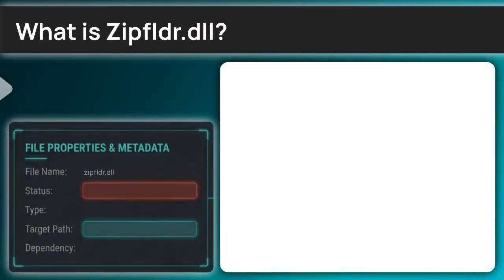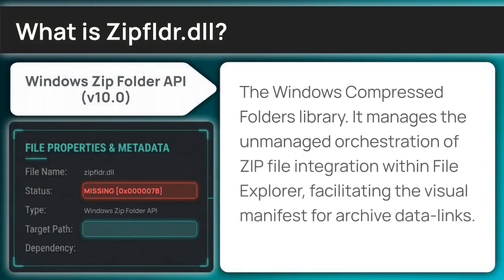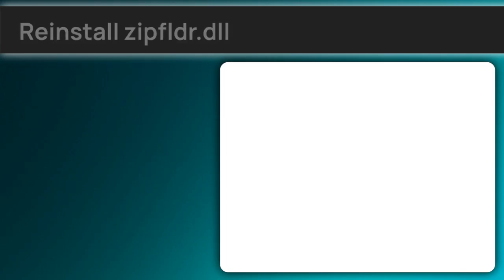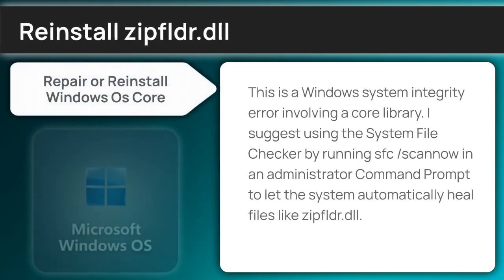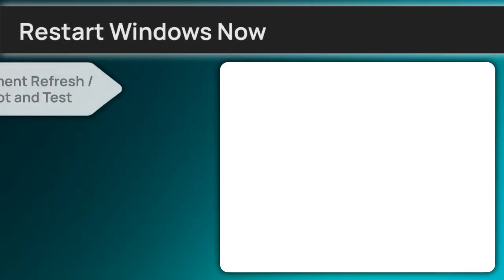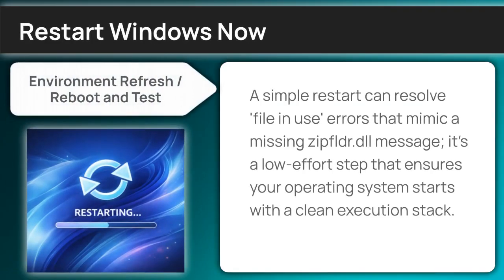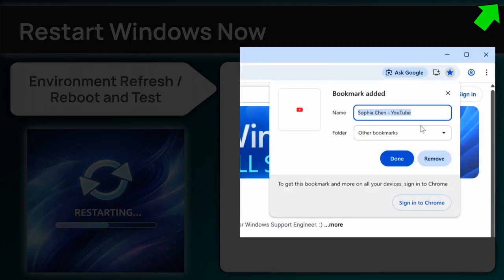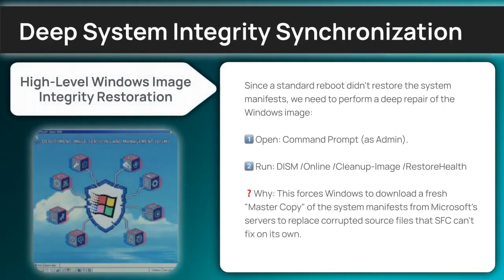Fix zipfldr.dll ZIP Error!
Zipfldr.dll: How to Correctly Resolve System Conflicts Caused by Missing or Corrupt DLLs in Windows OS Core. 🛠️⚙️ An optional system maintenance tool is available

What is Zipfldr.dll and why these errors keep happening? Technically speaking, Zipfldr.dll is a system-level library used by Windows OS Core to share logic across supported processes. Errors can occur when a setup process doesn’t finish correctly or required files aren’t present.

What is Zipfldr.dll? The Windows Compressed Folders library. It manages the unmanaged orchestration of ZIP file integration within File Explorer, facilitating the visual manifest for archive data-links.

Zipfldr.dll operates as a System Utility Library DLL tied to the Windows Zip Folder API architecture in Windows OS Core. This video reviews typical steps used to troubleshoot missing or misconfigured files.

▶ What you can expect:

- Discover more about the zipfldr.dll file
- General-purpose system tools
- Resetting settings related to zipfldr.dll

Timestamps:

00:00 - How to Fix zipfldr.dll Error on Windows PC (Step-by-Step)
00:17 - What Is zipfldr.dll File and Its Function in Windows
00:36 - How to Replace zipfldr.dll File in Windows System
00:56 - Reboot Your System for Changes to Take Effect
01:14 - Fix zipfldr.dll Error Using Deep System Repair
01:55 - Safe Guide to Fix zipfldr.dll Without Risks